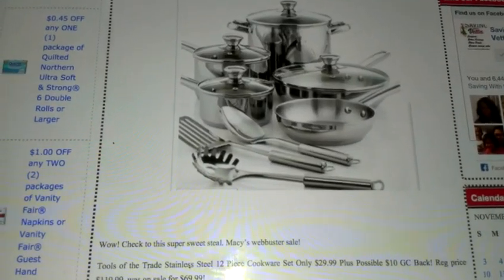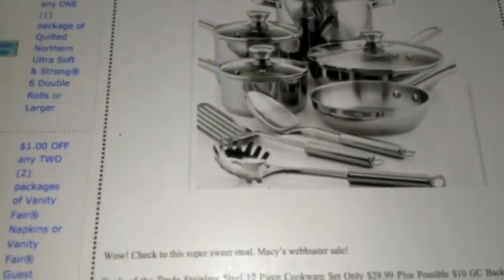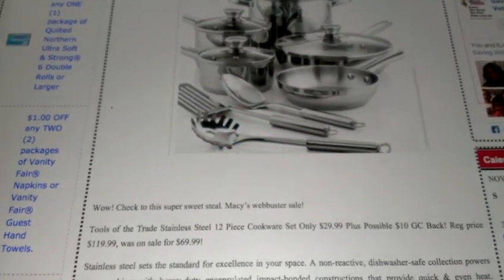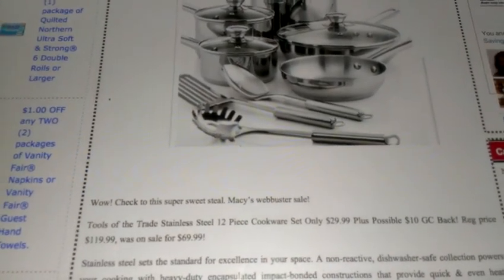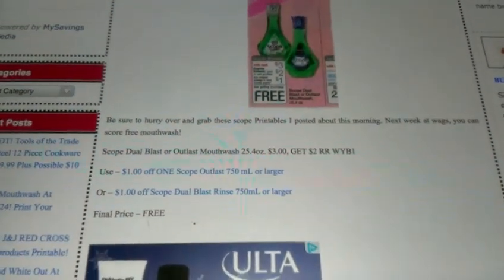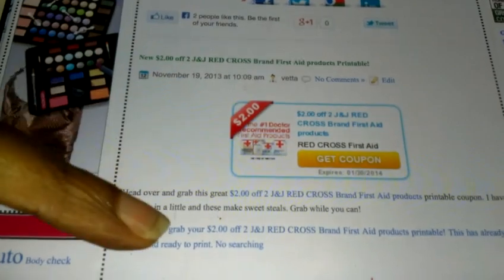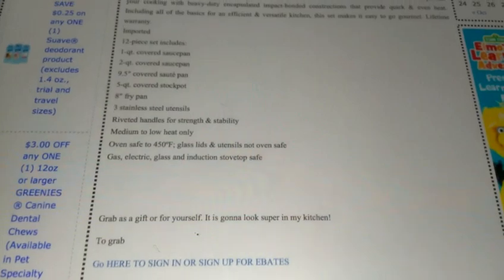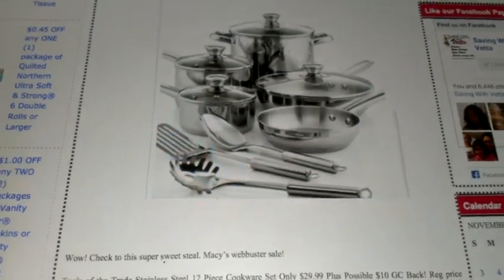$29.99 12 Piece pot set from Macy's Plus free $10 GC! Sweet Steal!